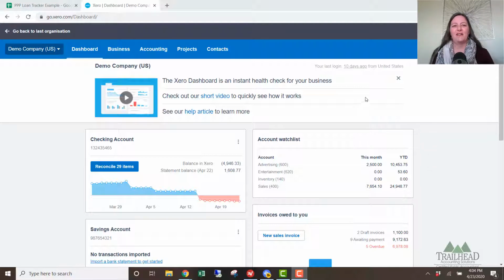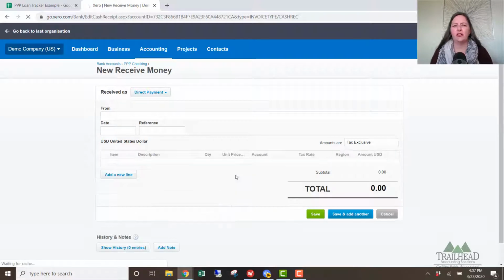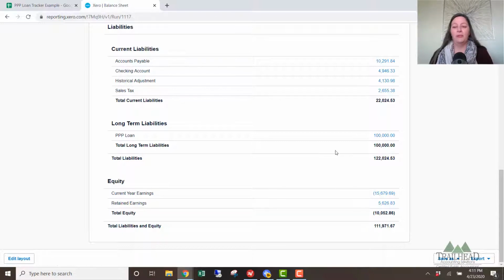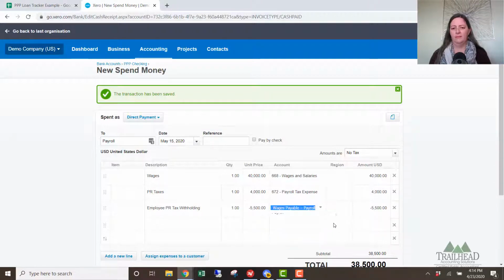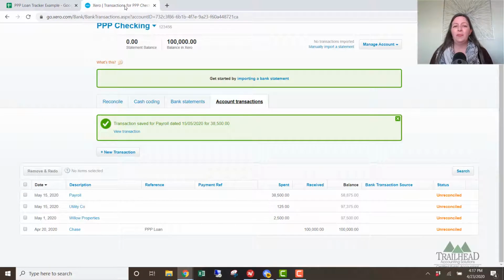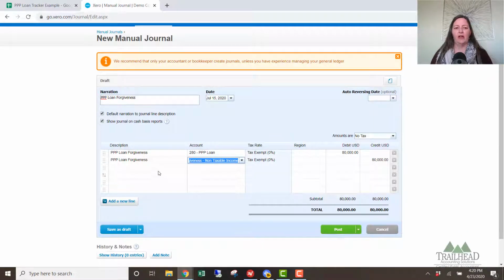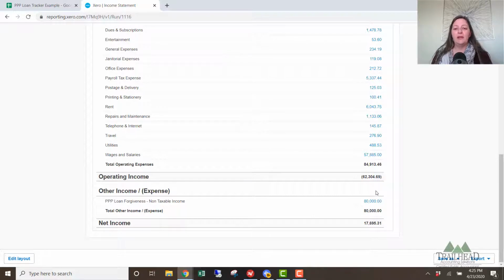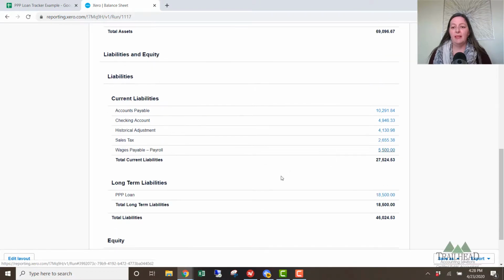Xero Tutorial - How to Track PPP Loan in Xero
Did your business receive the PPP (Paycheck Protection Program) loan?  Today Michelle Edwards, CPA will teach you how to record and track your PPP (Paycheck Protection Program) loan in Xero.